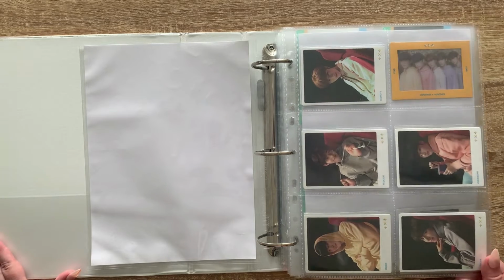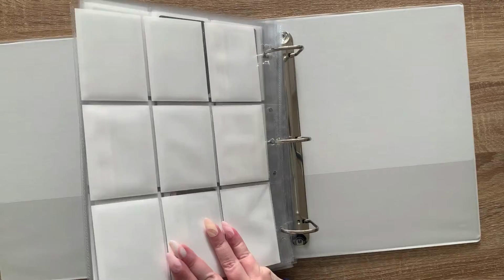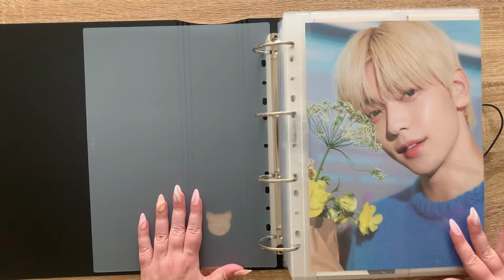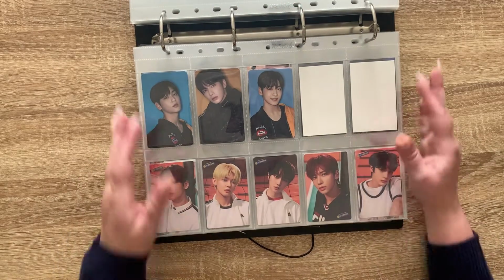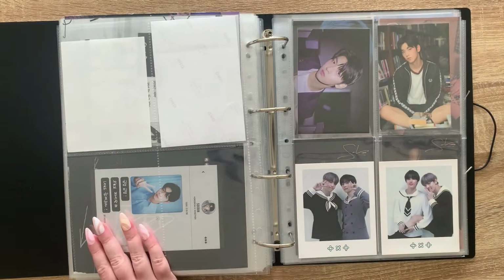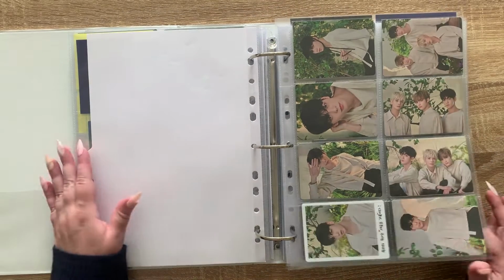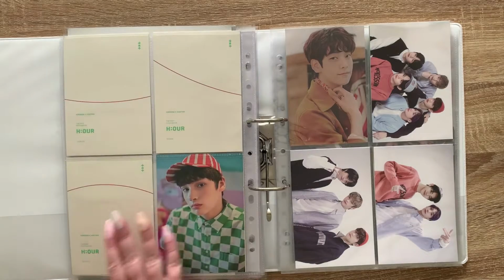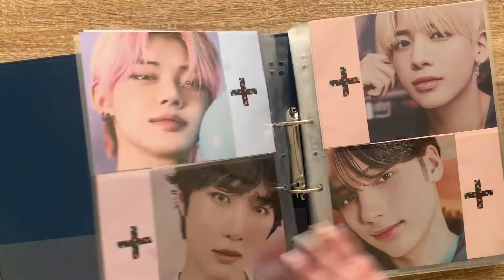TXT OT5 (and Soobin non-album) Photocard Collection ♡ Binder Flip Through 2023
Timestamps
00:00 Intro
01:05 Korean Albums
09:15 Japanese Albums
16:49 Lucky Draws, POBs etc
36:12 Live Merch (Tours, Fanlives)
43:10 Season's Greetings, Photobooks, Decokits etc
49:30 Large Inclusions